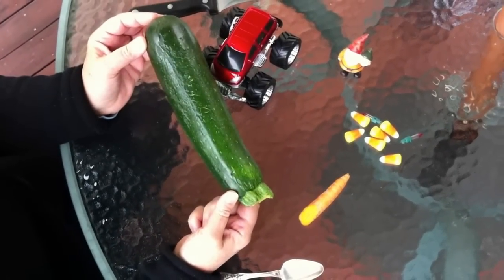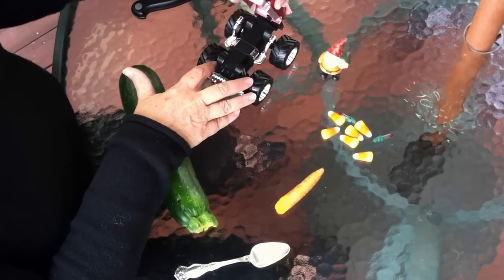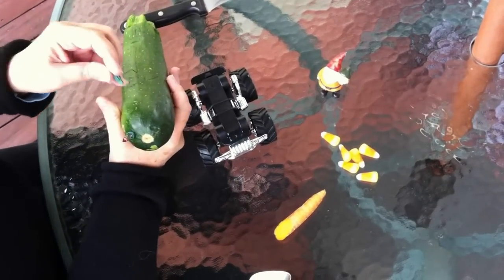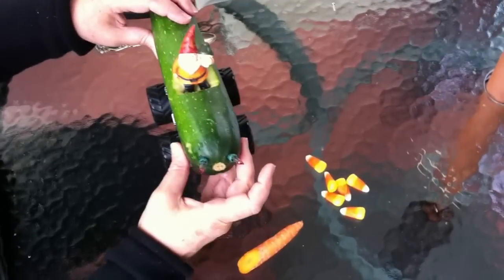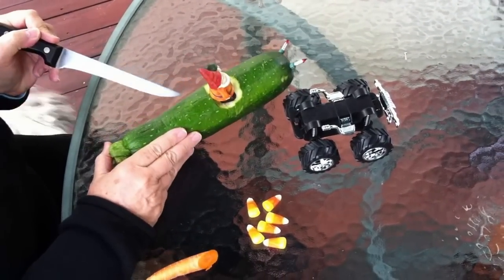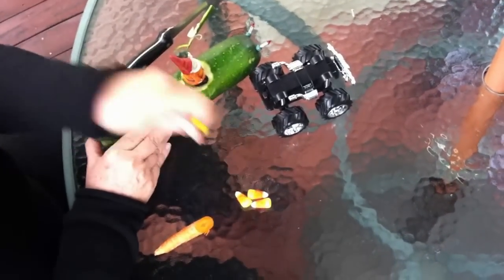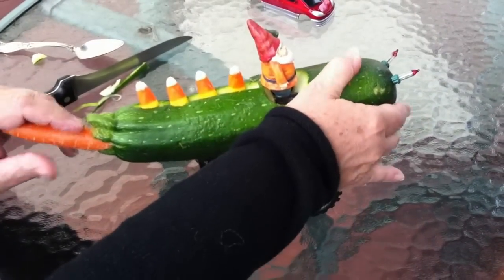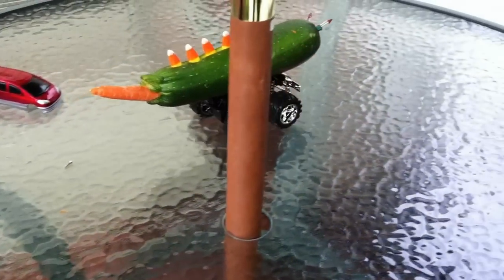Zucchini car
Take one big zucchini and make a racing car!  All you need is one small toy car, a zucchini, some Christmas tree light bulbs, a small figure, and some candy corn.  You think I am joking?  I am not.  Have a look!